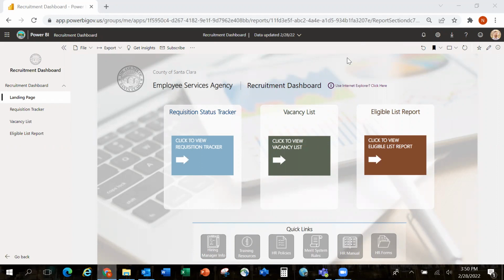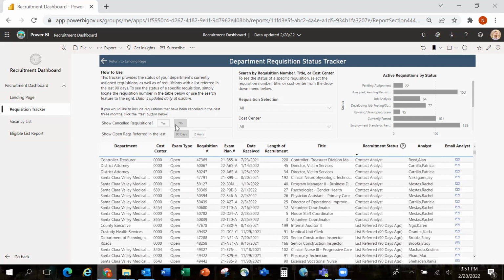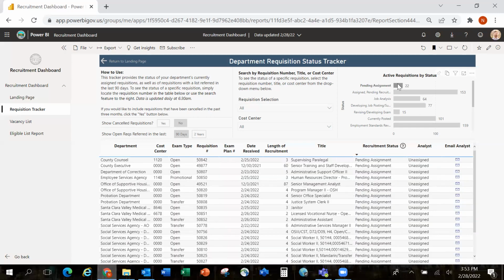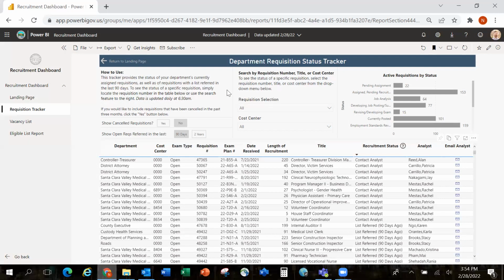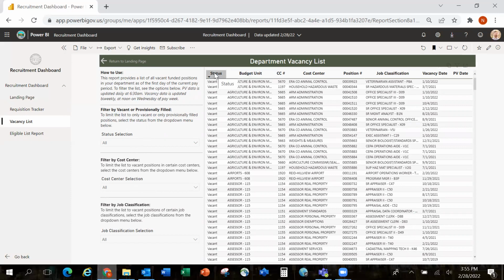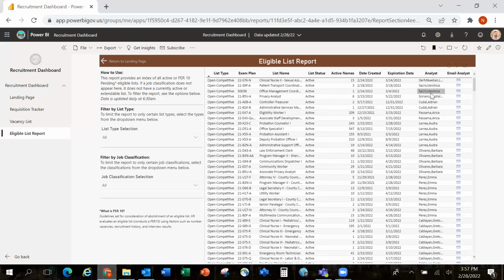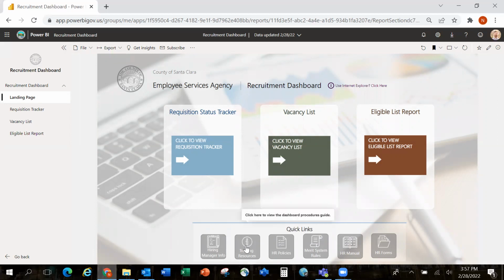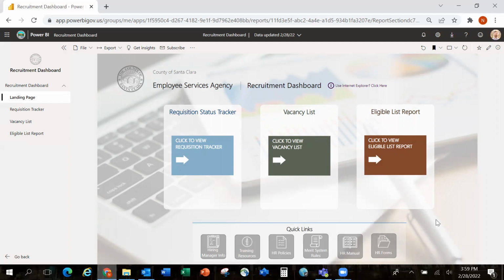Recruitment Dashboard Overview